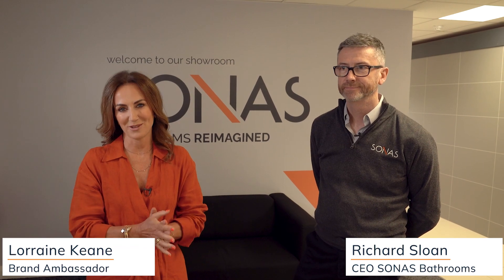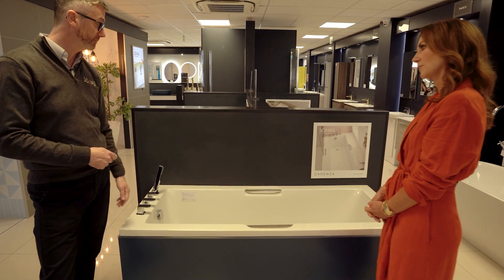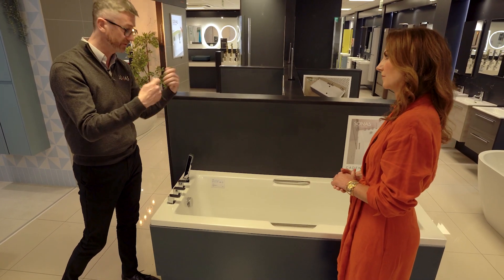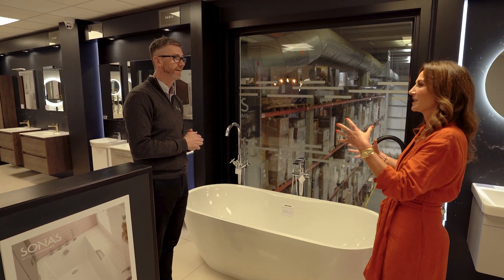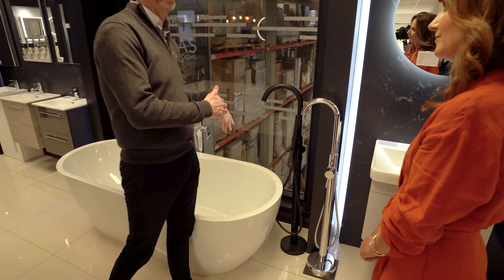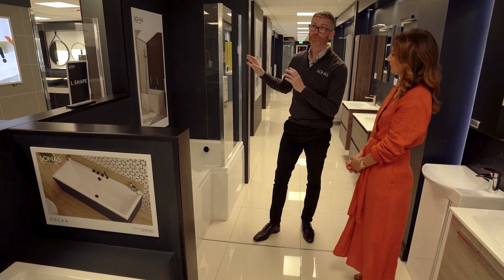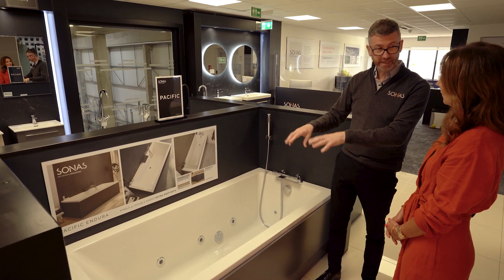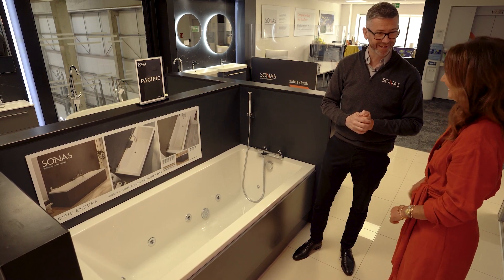Planning My Bathroom: Bath Buying Guide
Welcome to the SONAS Bathrooms Showroom, where we're thrilled to share expert advice on planning your dream bathroom. In this informative video, we have Lorraine Keane and Richard Sloan. Join Richard from SONAS as he takes you on a journey through the essential steps of bathroom planning.

As part of our ongoing series dedicated to helping homeowners like you, we aim to provide valuable insights and guidance to make your bathroom planning process a breeze. With the support of leading bathroom brand SONAS, you can trust that you're in good hands.

EPISODE 4: All About Baths

This episode is all about baths! Join Richard as he provides a comprehensive walkthrough on everything you need to know about baths for your bathroom. From choosing the perfect bath style to exploring the latest trends in bath design, we've got you covered.

Discover different bath options, including freestanding baths, corner baths, and more. Richard shares tips and tricks to help you select the ideal bath that fits your space and enhances your bathing experience.